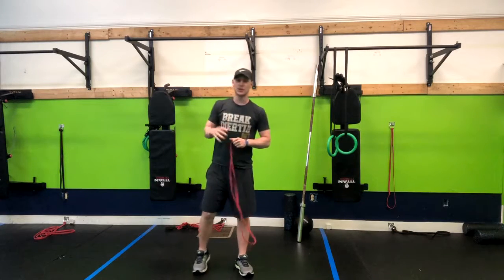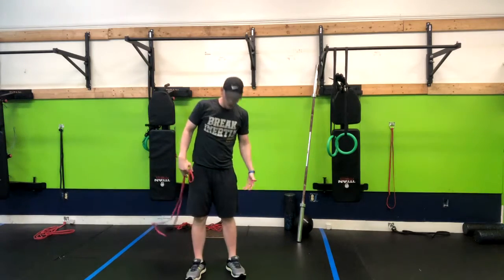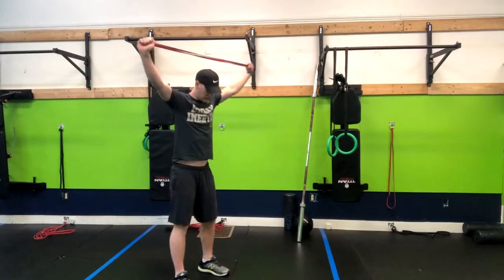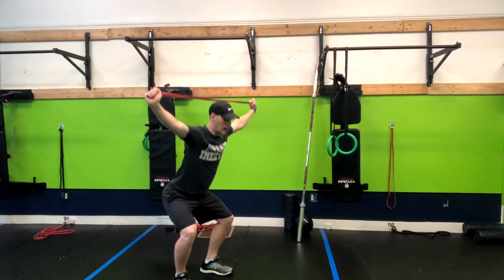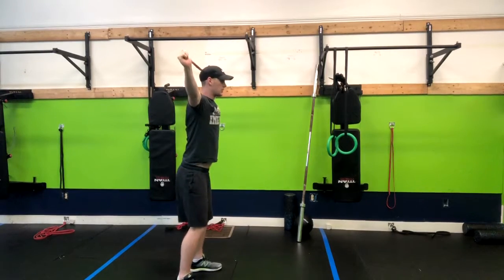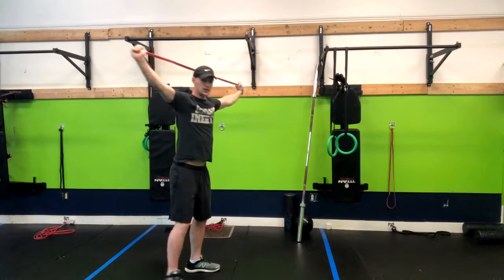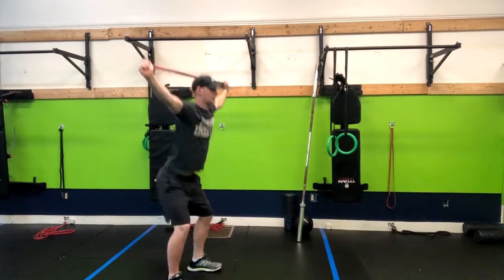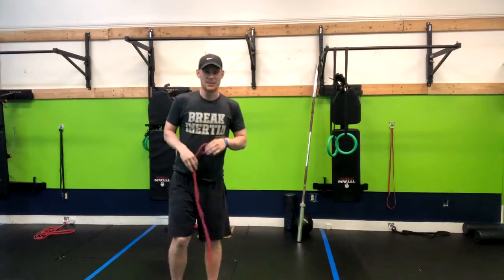Band Overhead Squat